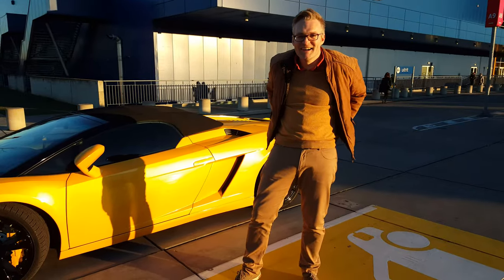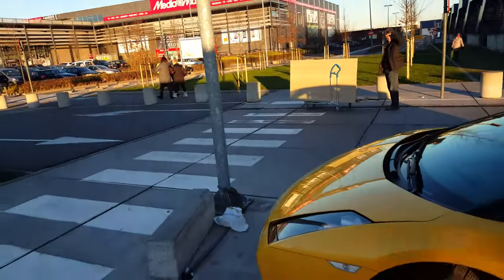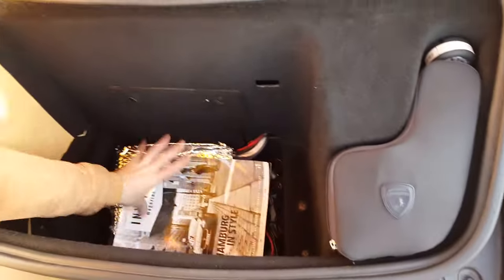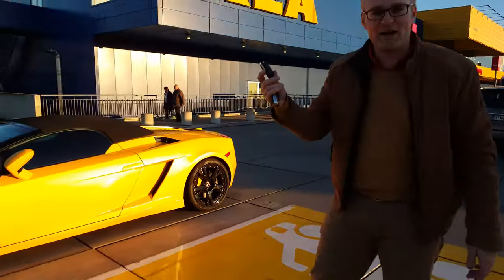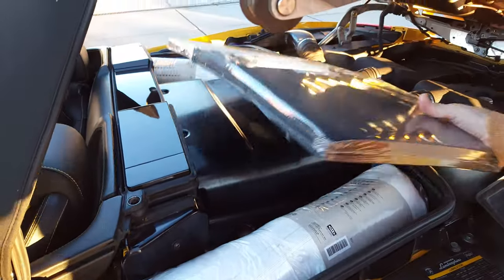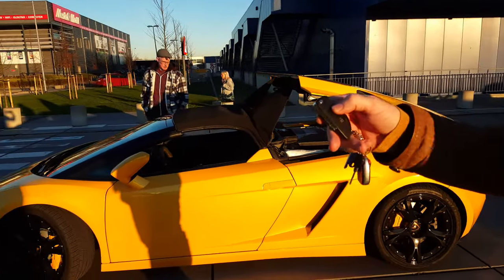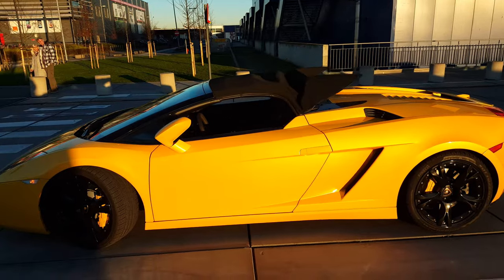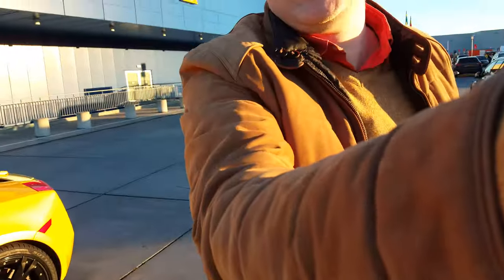Ikea Shopping with the Lambo - In 4k HD! 😉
The Gallardo Coupe has some space after the seats but the spyder has it where the roof folds in! ;) The smarttop mod to open the roof with your keys (as well as being able to open and close it while driving) I bought